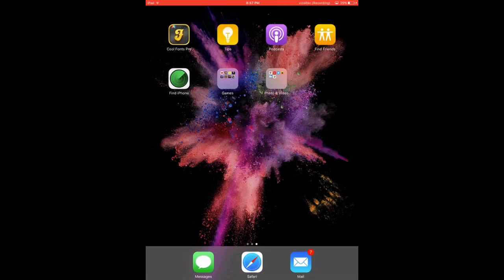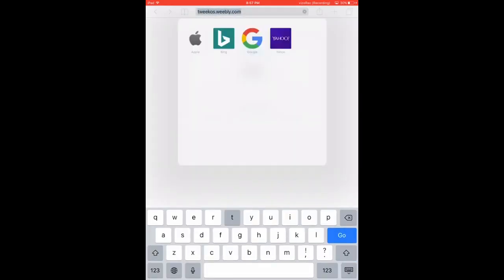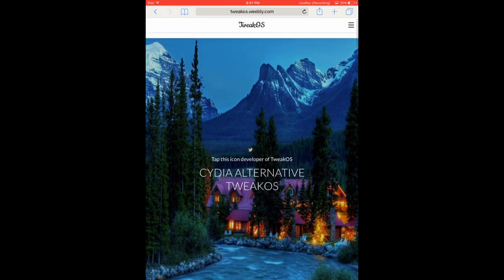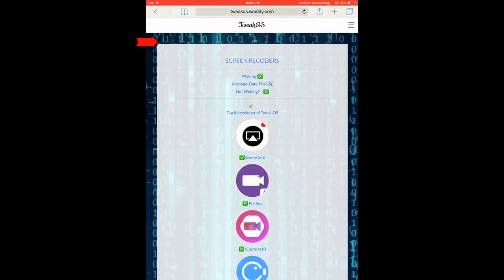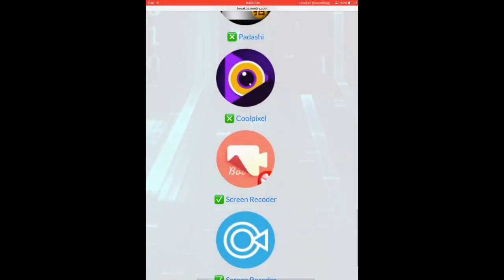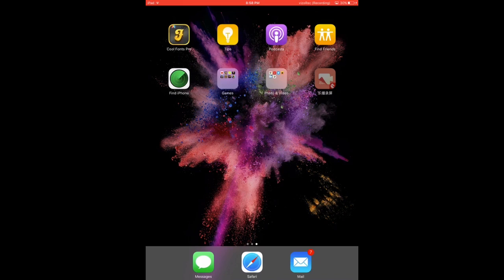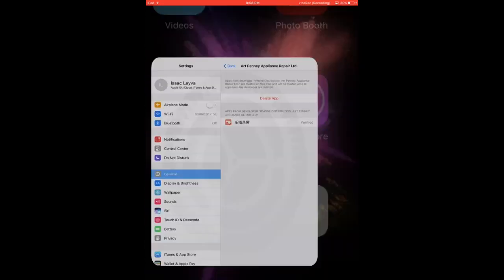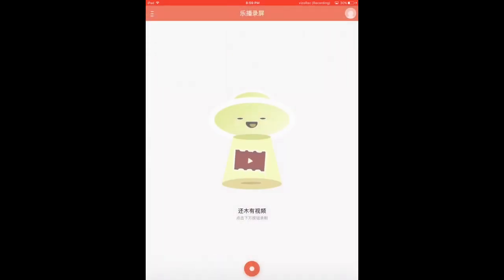New screen recorder! (ios) | June 28 2017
Hope this helped/Hope y'all enjoyed!

Hope y'all enjoyed/Helped!!!